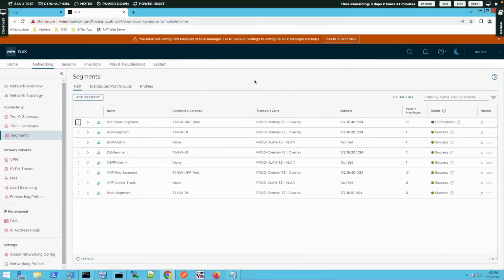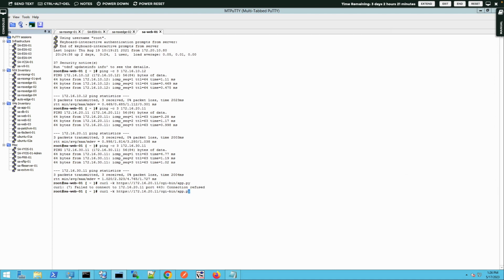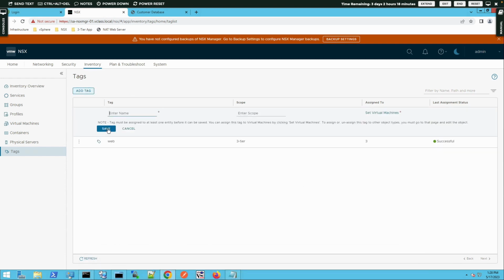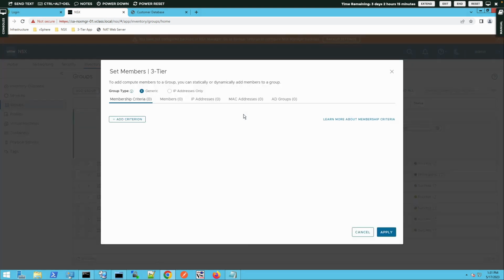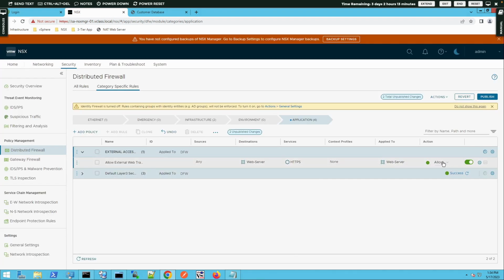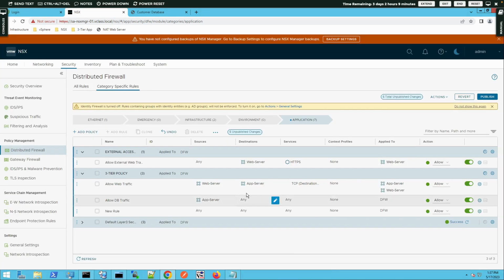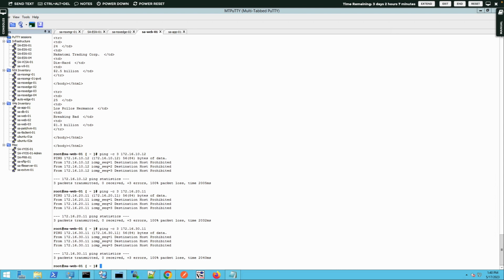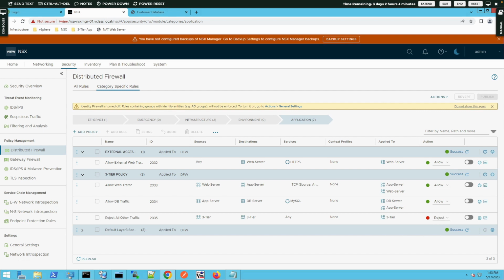034 Lab 11 Configuring the NSX Distributed Firewall